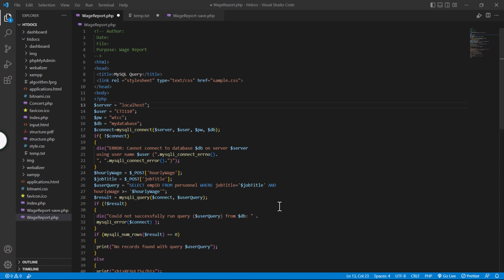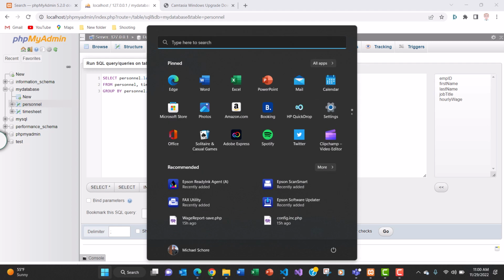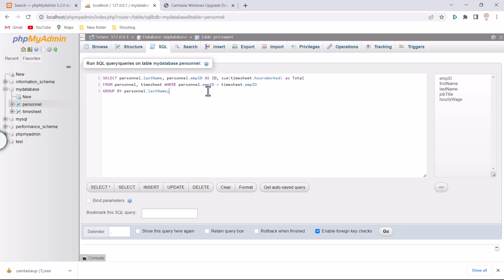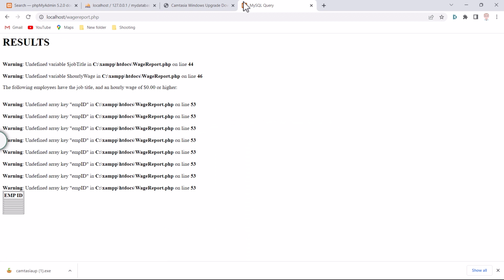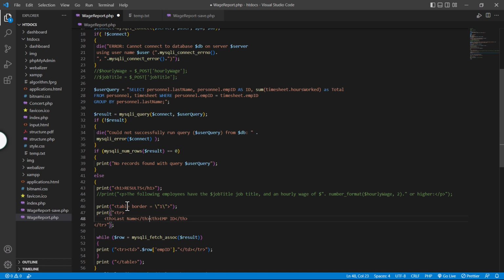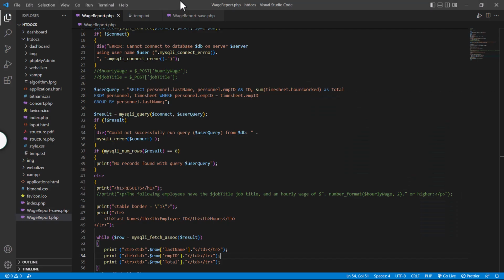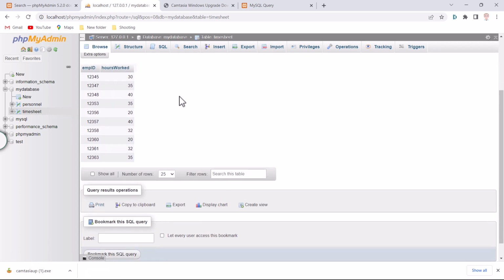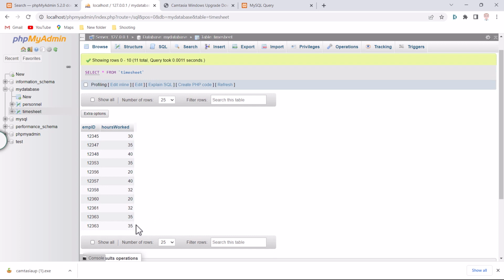Lab 13 - Using PHP to Interact with MySQL Database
For CTI-110, Lab 13: Using PHP to pull information from a MySQL Database and present the data in a table on a web page.